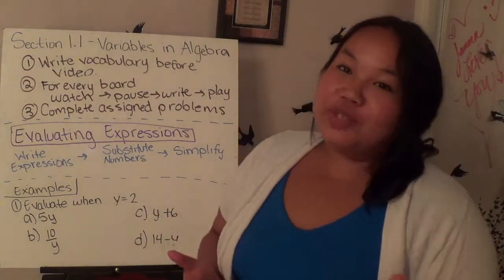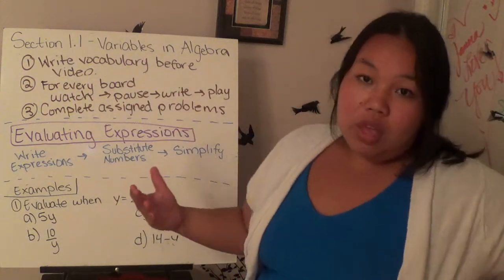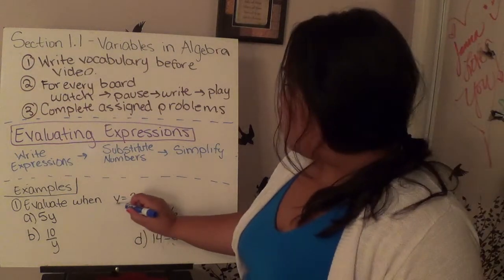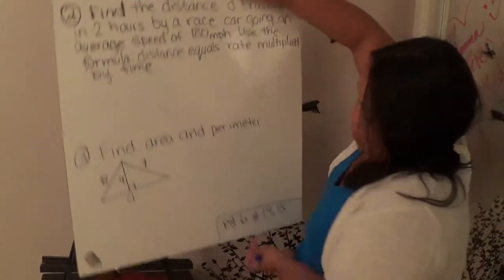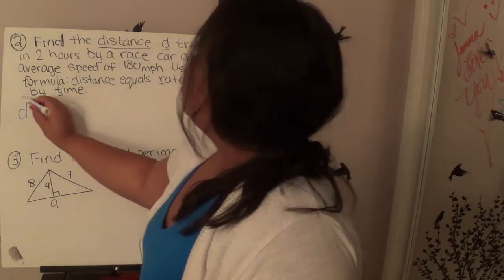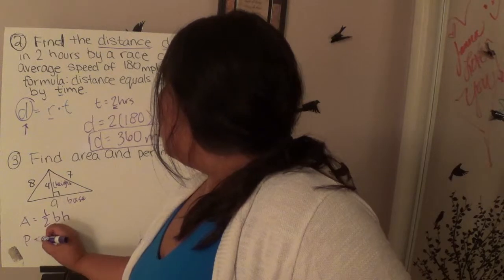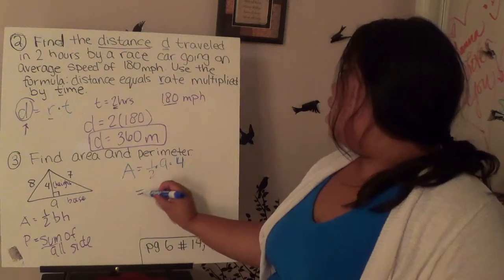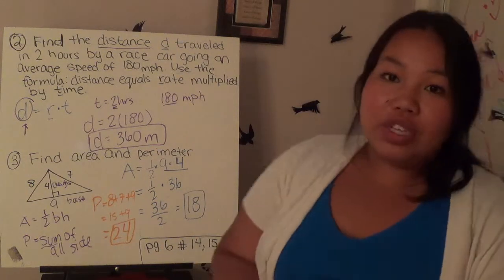Algebra I 1.1 Variables in Algebra